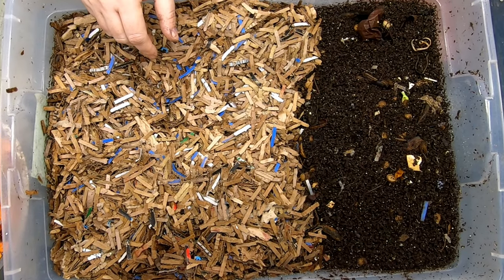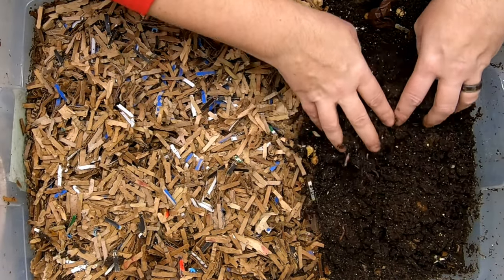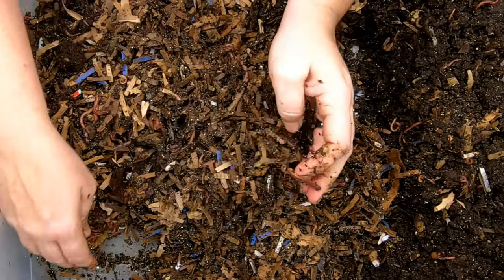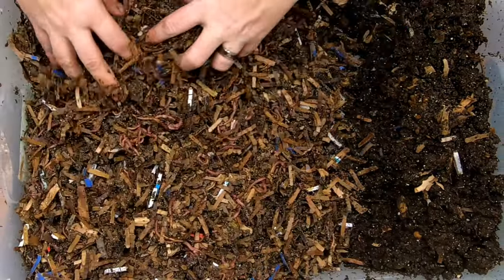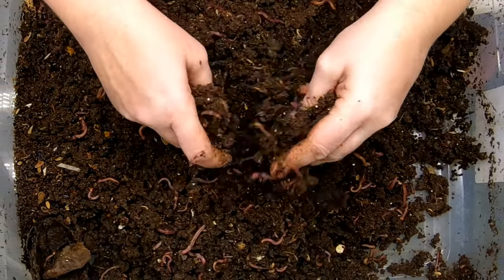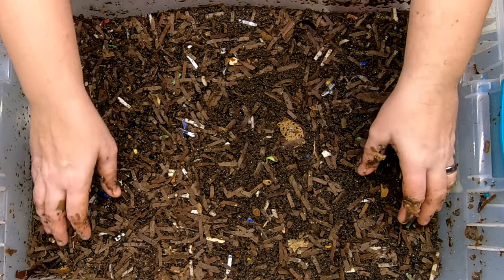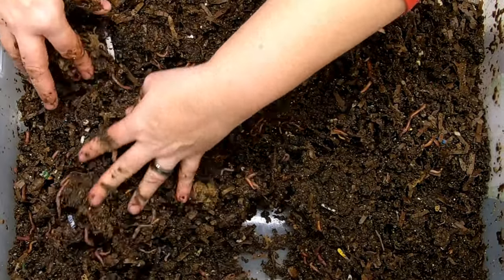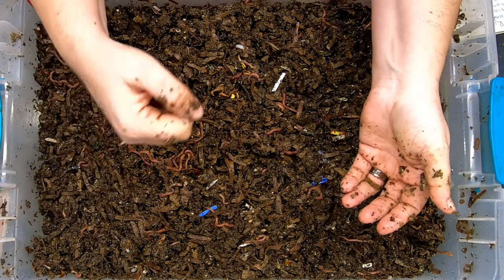Red Wiggler Compost Worms - Bugs and Migrations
This population is entirely from 500 cocoons in May 2019.
Red Wiggler Compost Worms - 2 Stages of Migrations